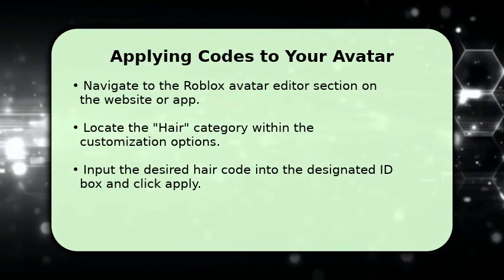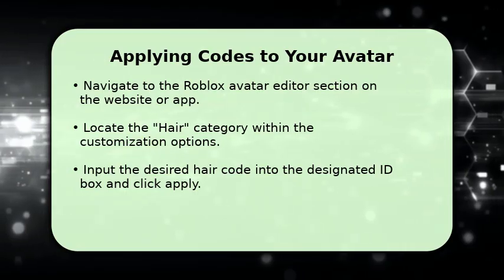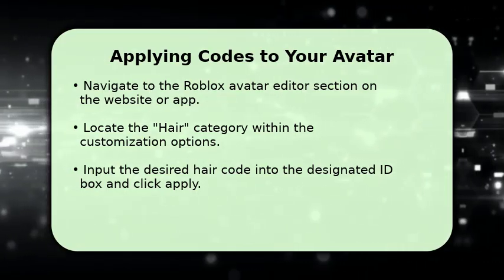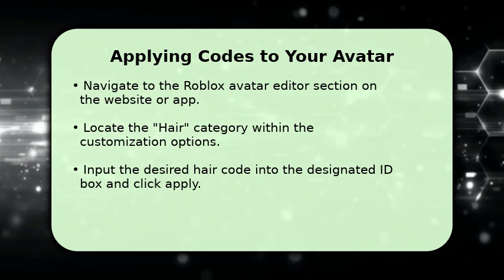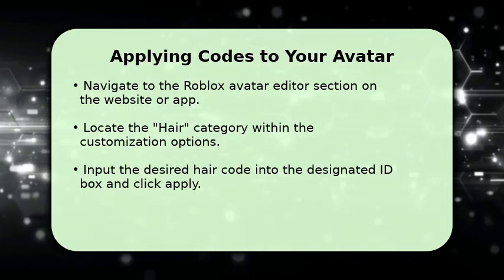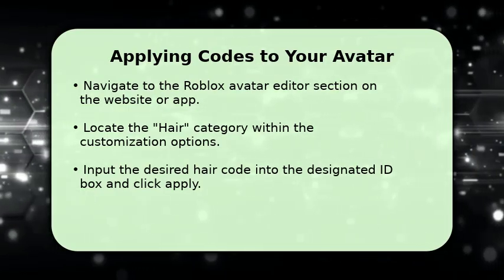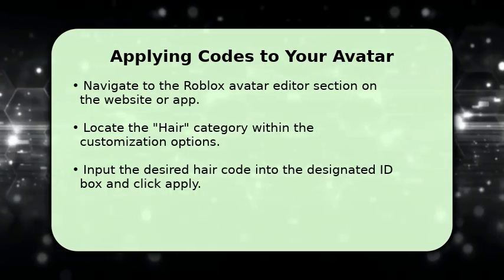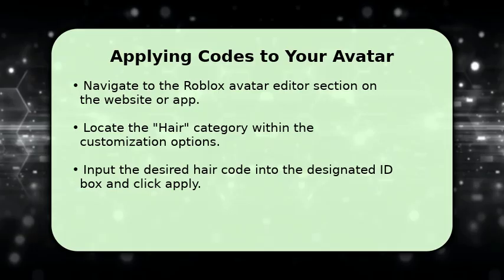How to Use Roblox Hair Codes 2025 (Only Way)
▸ :^) Learn the latest method for using hair codes in Roblox. This video will show you how to easily apply and customize your favorite hairstyles. From simple changes to complete overhauls, we've got you covered. With our step-by-step guide, you'll be able to create stunning looks in no time.